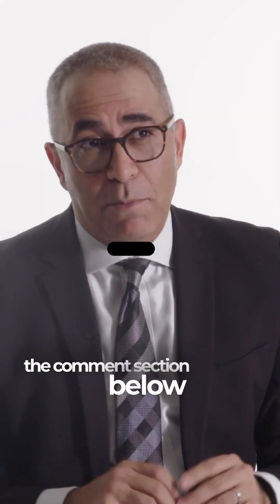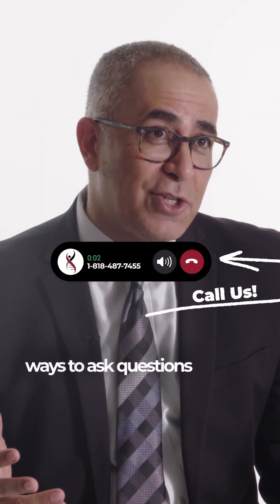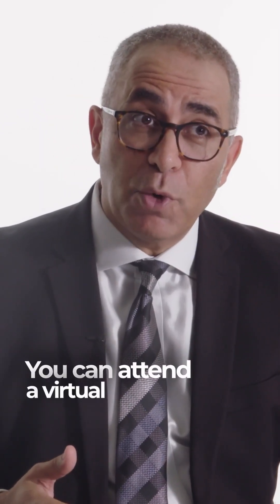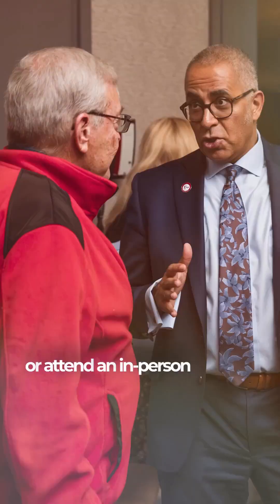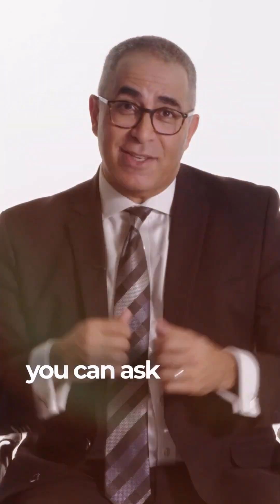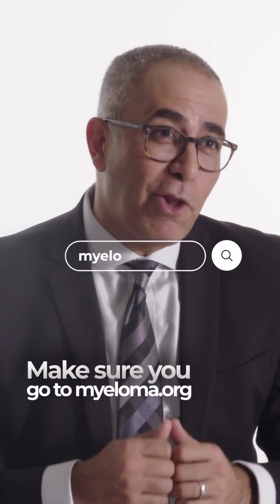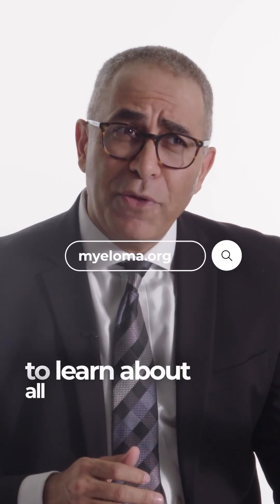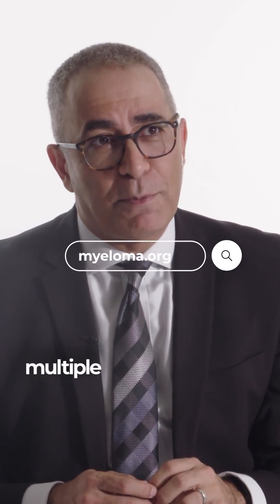Besides Zometa, what helps strengthen bones?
Besides Zometa, what helps strengthen bones? IMF Chief Medical Officer Dr. Joseph Mikhael answers this patient question in this short clip. Ask your own question in the comments!